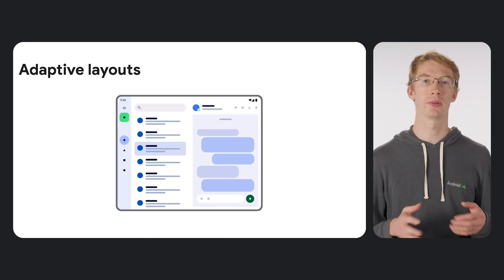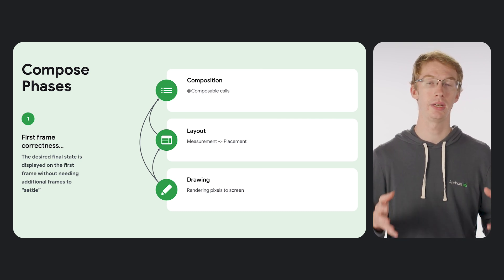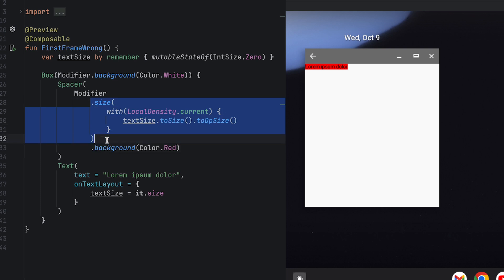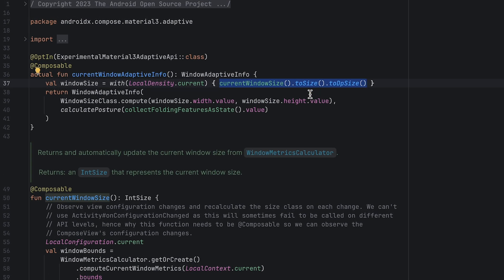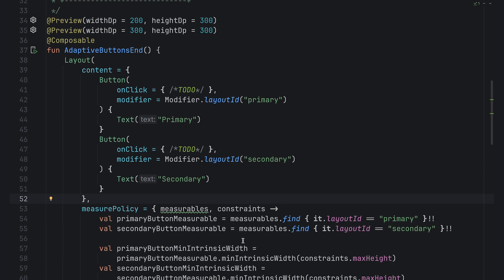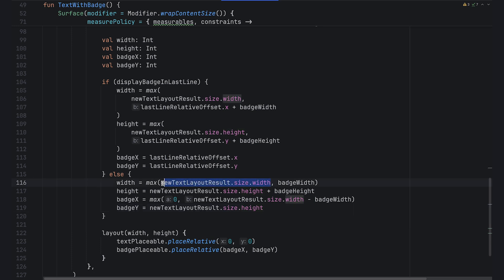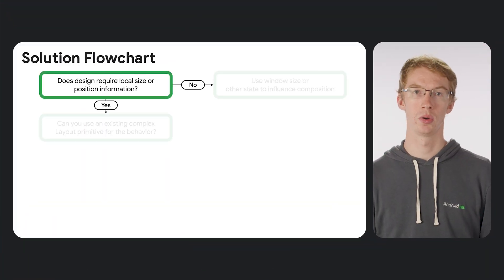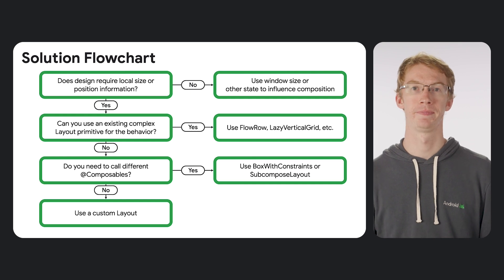Custom Adaptive layouts in Compose | Spotlight Week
Learn the principles for how to build Adaptive layouts in Compose following the phase system, with examples of custom layouts using tips and tricks to bring designs to life.

Chapters:
0:00 - Introduction
0:23 - Phases and Adaptive layouts
5:06 - Breaking first frame correctness
6:53 - Subcomposition
7:37 - Window-level sizing information
8:23 - Custom layouts
17:39 - Solution flowchart

Speaker: Alex Vanyo
Products Mentioned: Android,Android Jetpack Compose,Android Form Factors